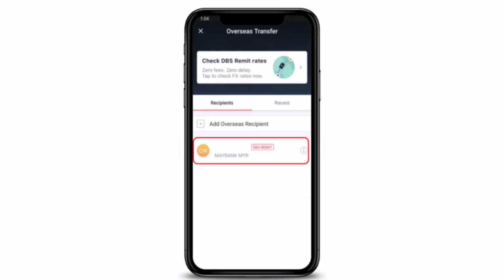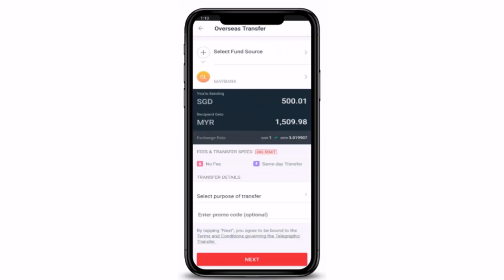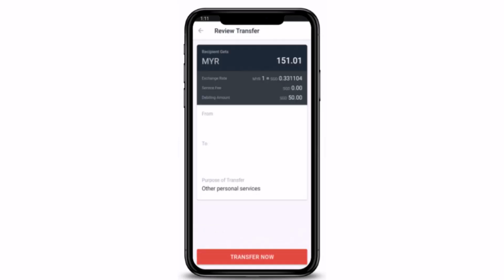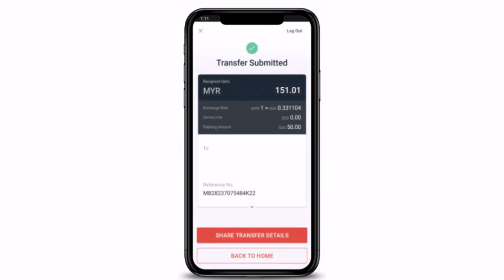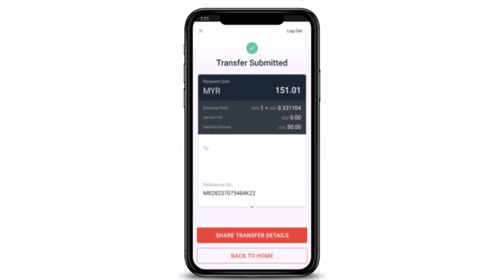How to Transfer Funds to Overseas Bank Account on DBS Account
This video guides you in an easy step-by-step process to transfer funds to overseas account.

Follow these simple steps:
1) Login into your account.
2) Next tap on overseas.
3) Next select the recipient.
4) Next select the fund source, amount, and purpose.
5) and tapo on next.
7) Next go through the details and then tap on transfer now.
That's it.